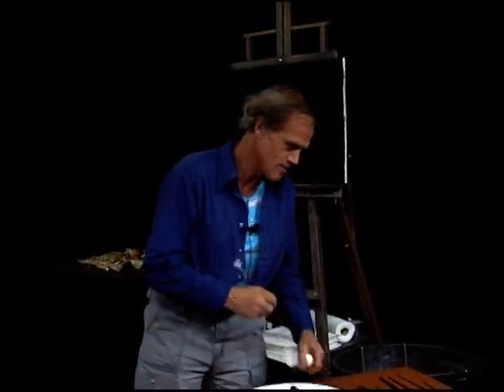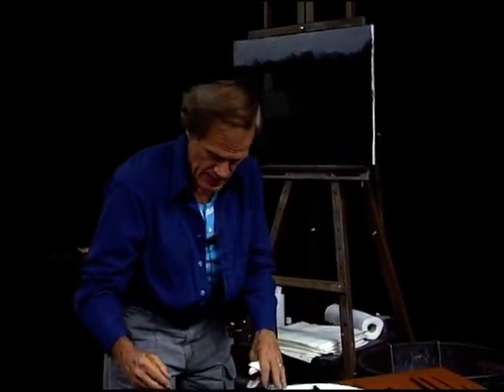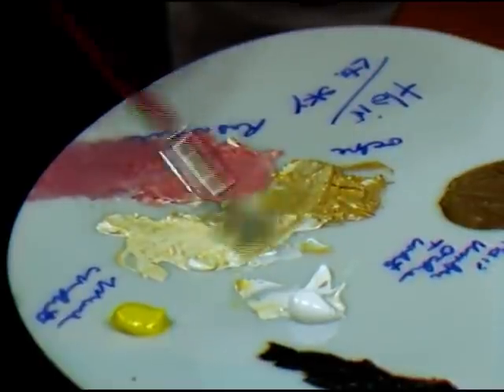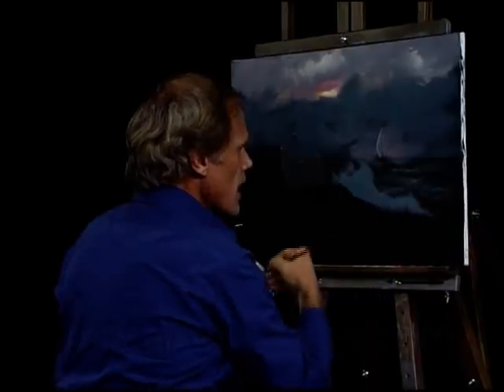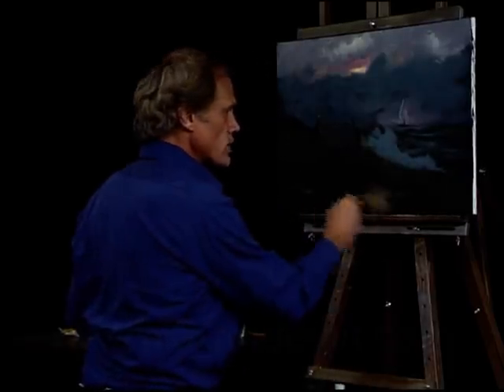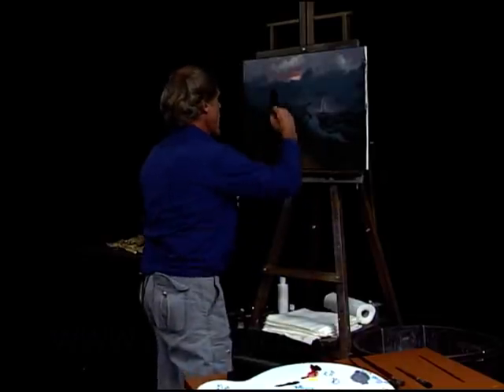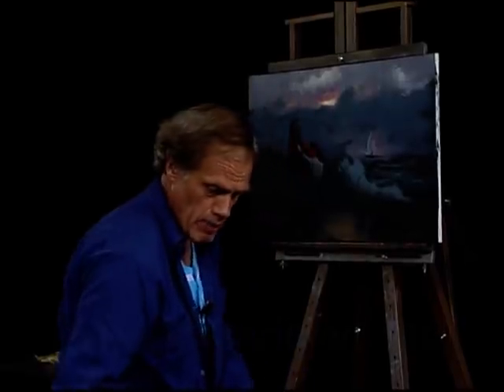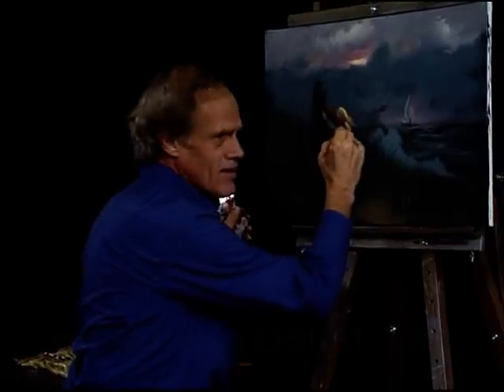Waiting - Oil Painting Demo: The Emotional Power of Waiting for a Love-one to Return.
Oil Painting Demo: The Emotional Power of Waiting for a Love-one to Return.

This video is a demo of how to paint an emotional landscape inspired by the anticipation of a loved one's return. The video demonstrates how to mix colors and apply them in order to create a moody and atmospheric painting.

Our focus is to teach you the Alexander Method™. It is a time-tested method based on the principles of great art. Bill was a student of the Old Masters and his work proves it. You can learn Bill’s techniques from Bill himself or with Tom Anderson in Master Class. (Don't let the name fool you. Master Class is a proven, step-by-step course that is designed for everyone!)

We want to help you become the artist you are meant to be.